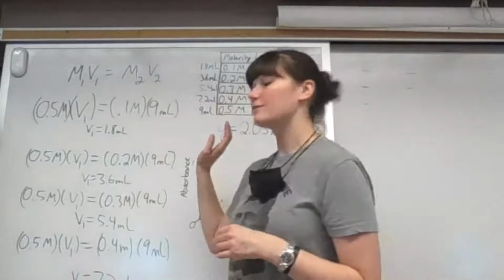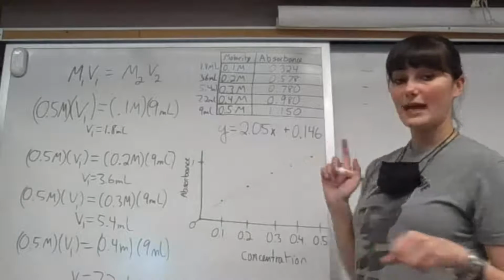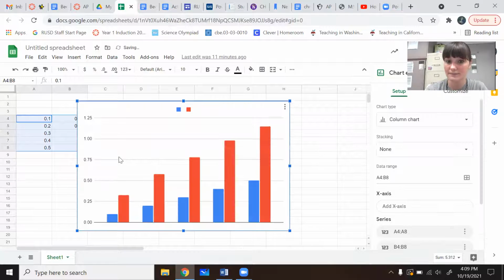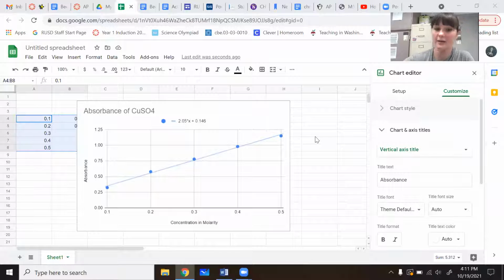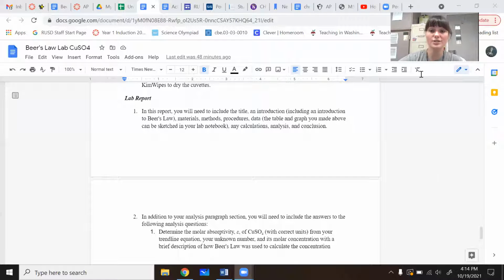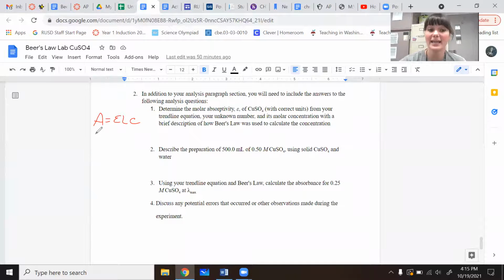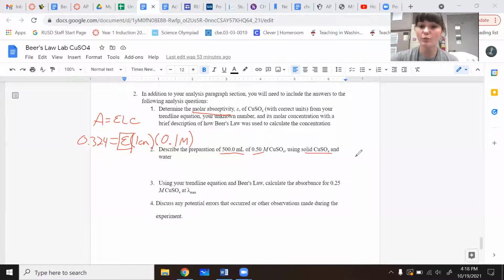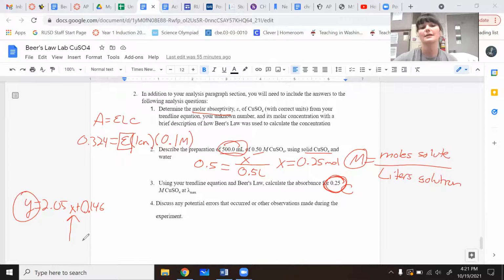AP Beer's Law Lab Explained